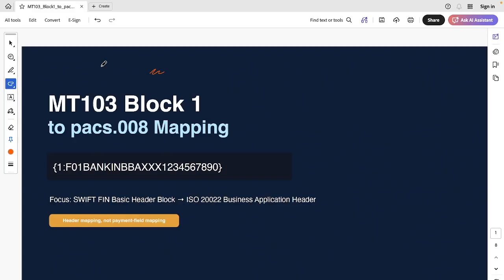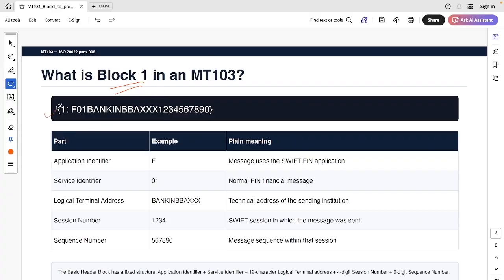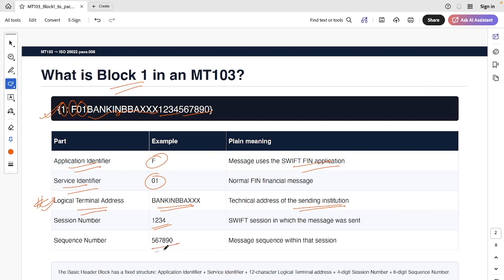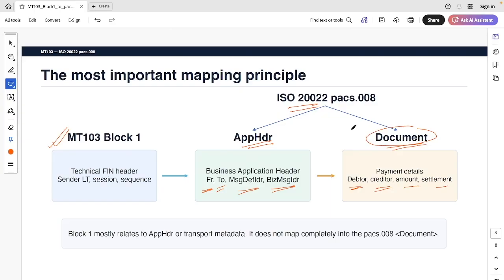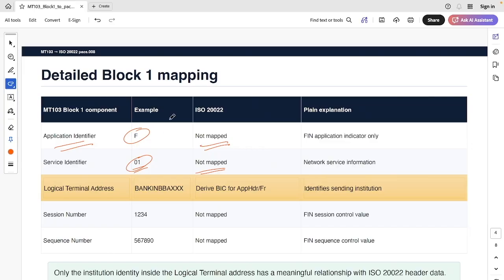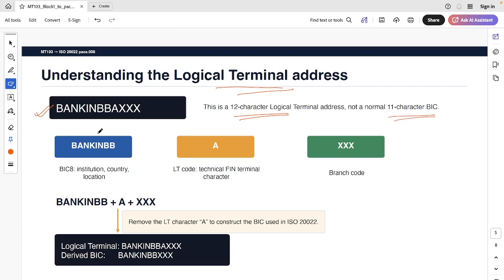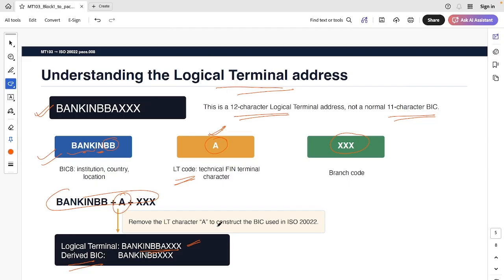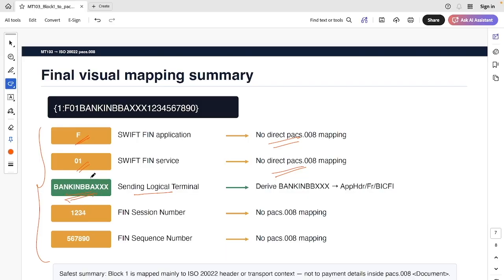EP1 - MT103 to pacs.008 Mapping Explained | Block 1 Basic Header Field-by-Field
Learn how SWIFT MT103 Block 1 maps to ISO 20022 pacs.008 in simple language. This video explains the Basic Header structure, Logical Terminal Address, BIC derivation, session and sequence numbers, and which values are mapped—or not mapped—into the ISO 20022 header.